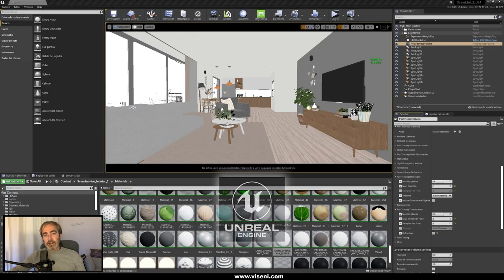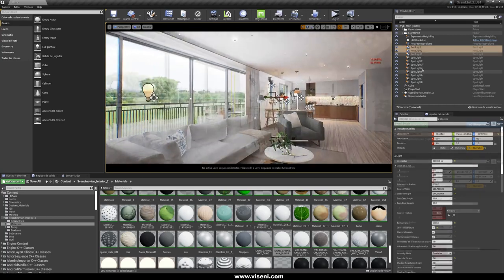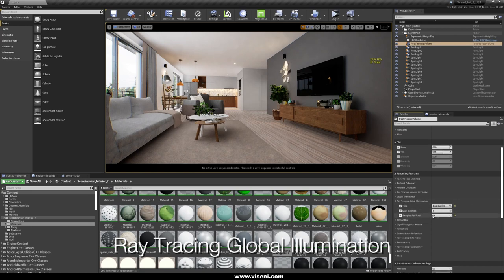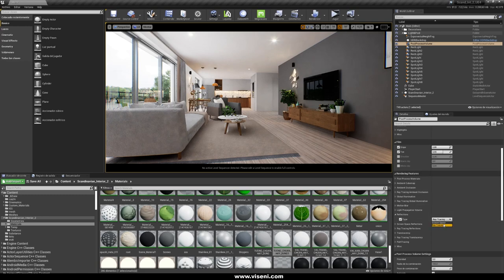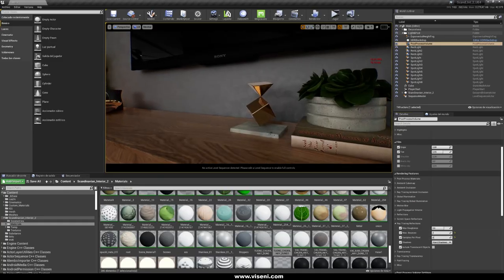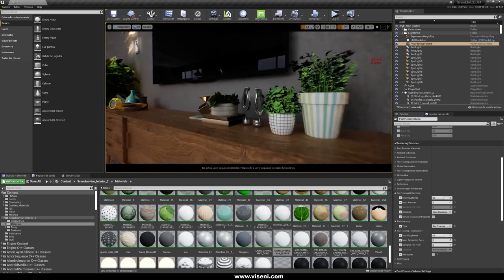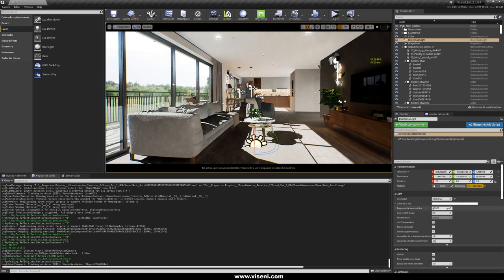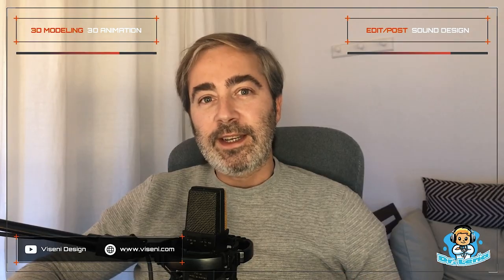Unreal Engine Tutorial. Ray Tracing (Part 1/2)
Welcome to the Dr. Lería´s World
In this video tutorial we´re going to talk about a new technology that will help us improve our audiovisual production workflow: Ray Tracing.

Many of you know Ray Tracing, and here we´re going to see how this impressive technology works in Unreal Engine.

We are going to open a series of projects both interior and exterior, of architectural visualization and animation, where we will learn the main techniques and parameters to get the most out of it.

0:00 Intro
0:23 Welcome
1:38 Tutorial Start
1:27 Activate Ray Tracing
2:03 General View
3:27 Post-Procces Volume Settings
11:56 Lights
14:01 Good Bye